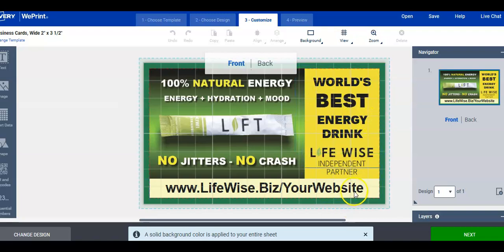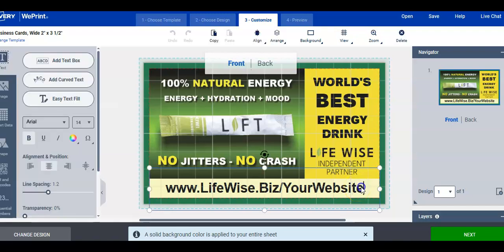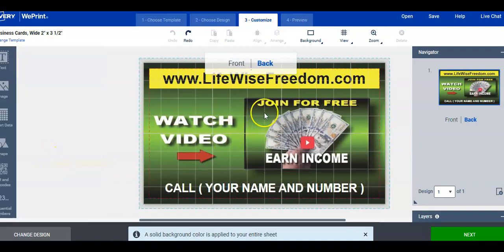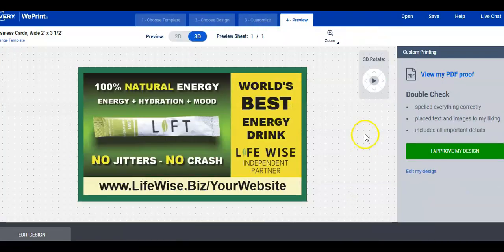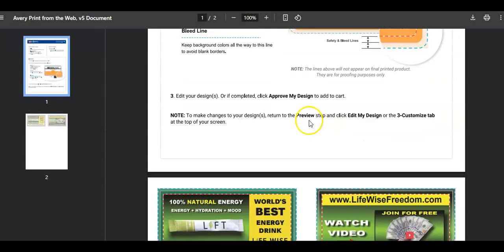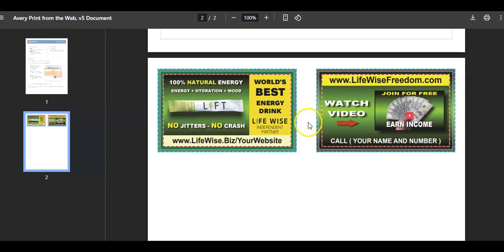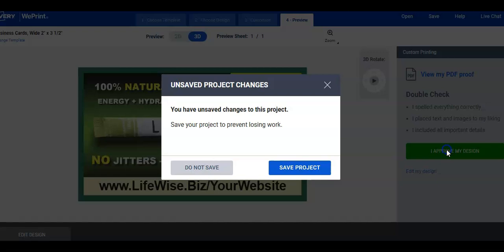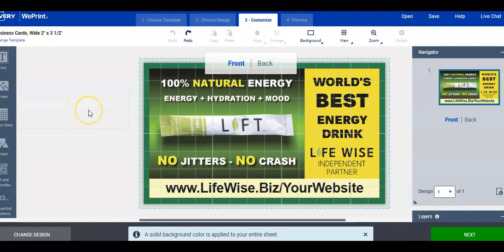HOW TO MAKE YOUR LIFE WISE BUSINESS CARD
Sign up with the person that directed you here or gave you their Business Card
If no one gave you a Business card then Join Life Wise with me